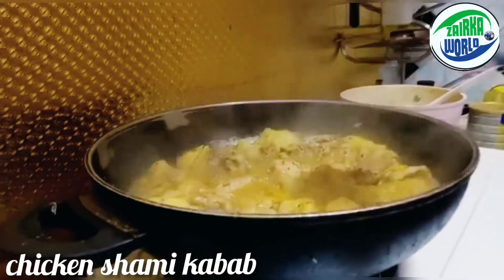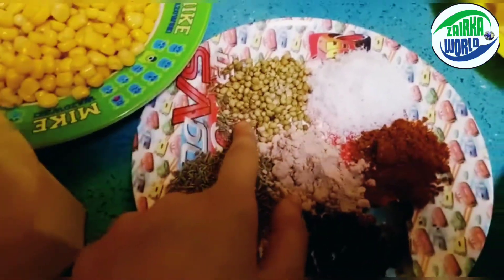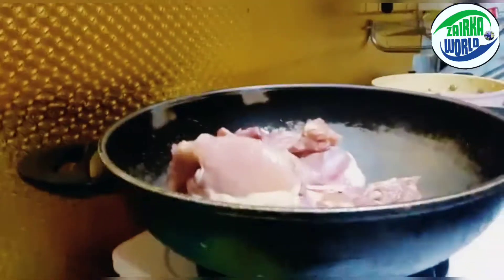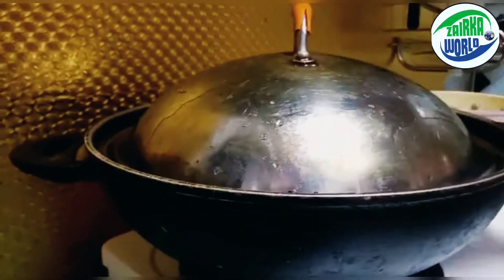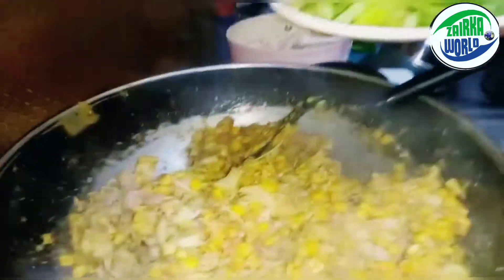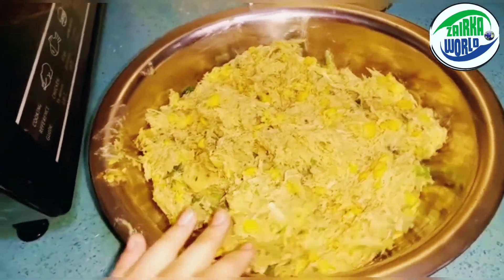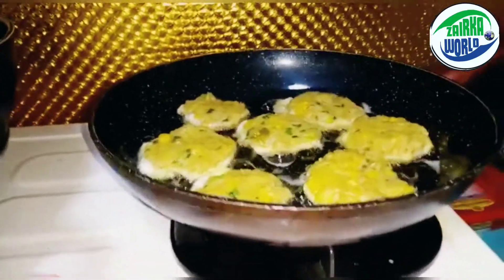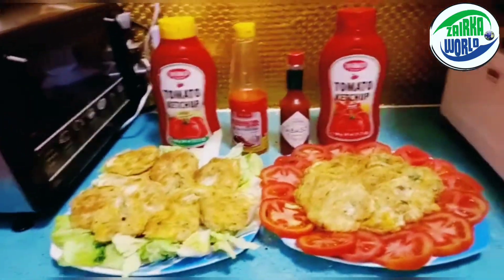chicken shami kabab recipe😋چکن شامی کباب سپیشل ریشے والے,how to make shami kabab ,Shahpardasivlogs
AS SALAM ALIKUM
Hi

🌹🌷🌹🌷🌹🌷 S H E A R ↗🌹🌷🌹🌷🌹🌷

🌷🌹🌷🌹don't 🌹 forget 🌷 To 🌹 CUBSCRIBE 🌹🌷🌹🌷🌹🌷

🌹🌷🌹🌷🌹🌷Shah pardesi vlogs🌹🌷🌹🌷🌹🌷

                      🌹🌷🌹🌷Now🌹🌷🌹🌷

🌹🌷🌹🌷🌹🌷Shah pardesi vlogs🌹🌷🌹🌷🌹🌷

  Note: This content is copyright protected. Please donot copy or redistribute

I declare that all slideshow belong me. We do not mean to victimize anybody emotionally.